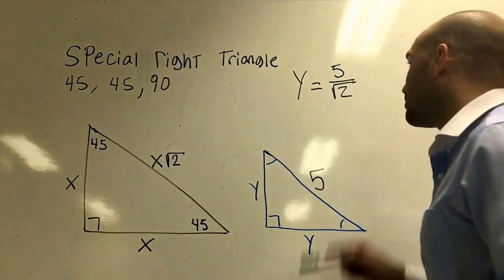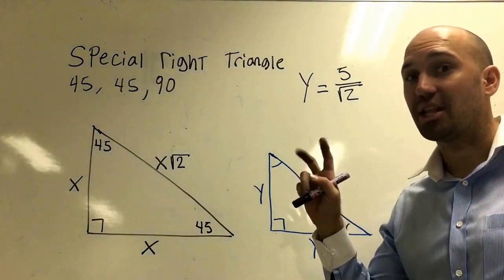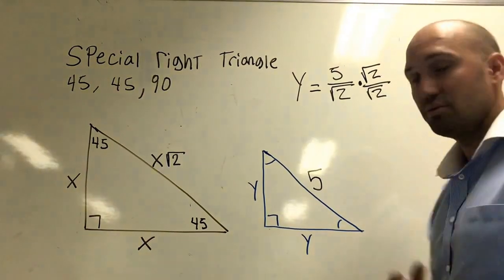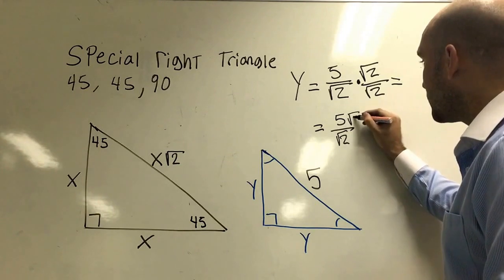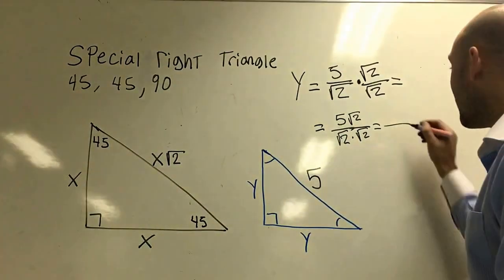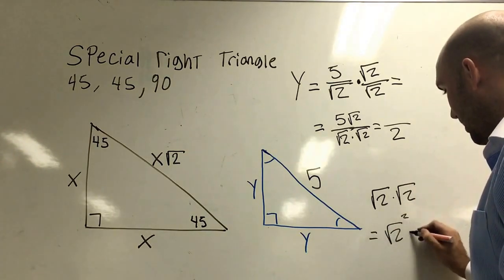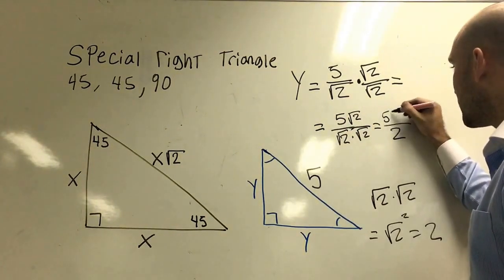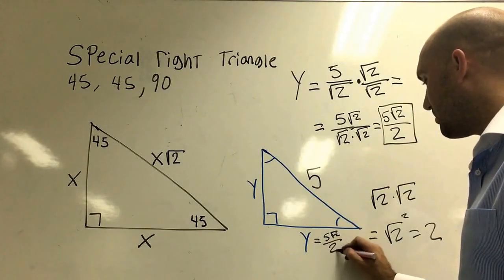45,45,90, RATIONALIZE THE DENOMINATOR